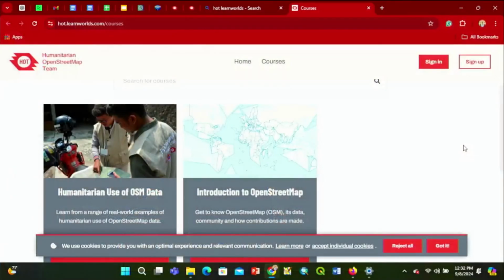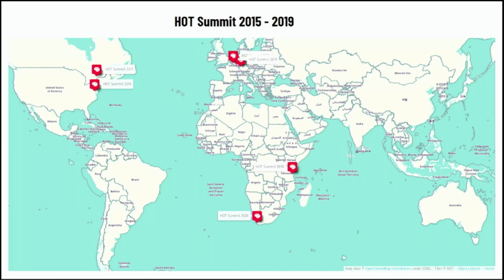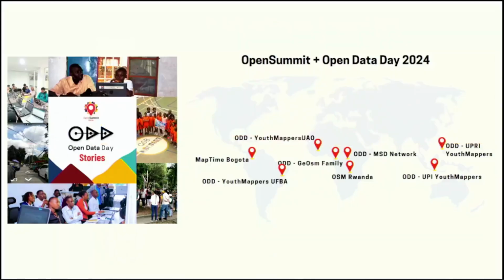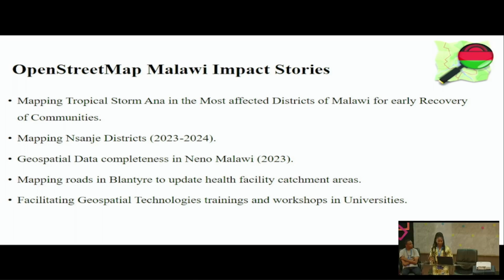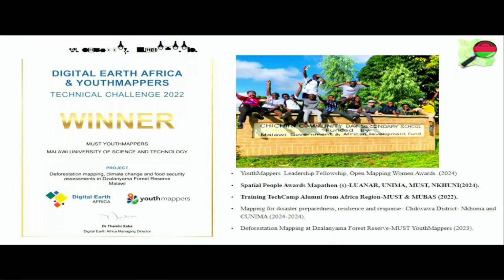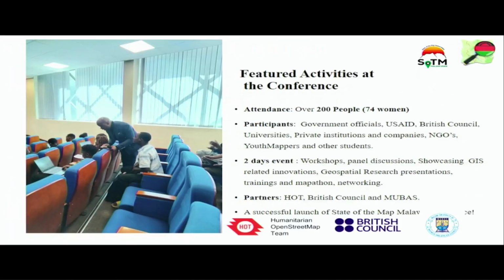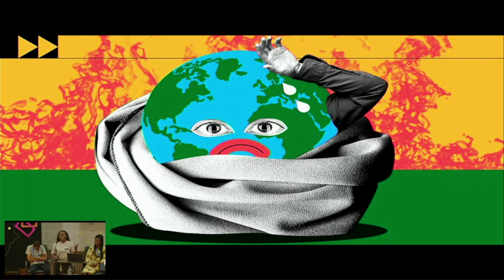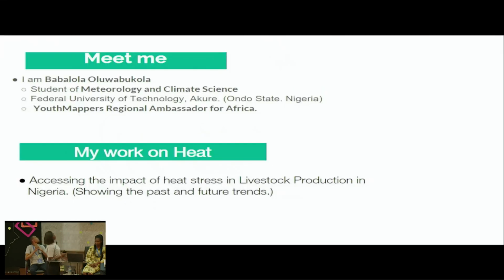2024: Lightning Talks IV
Lightning talks are short presentations (maximum 5 minutes) about a topic related to OpenStreetMap.

## Hot course in OSM data use (new course!)
_by Sam Colchester_

## Hot OpenSummit '23-24
_by Geoffrey Kateregga_

## OSM Malawi: Insights into the contributions of the OSM community
_by Priscilla Kapolo_

## The growth of OSM community in Zambia (Local knowledge mapping)
_by Priscovia Ng'ambi_

## QField - an efficient way for field mapping & data collection
_by Micheal Kaluba_

## Maps that matter: Fighting climate crisis with maps
_by Babalola Oluwabukola_

SotM Working Group